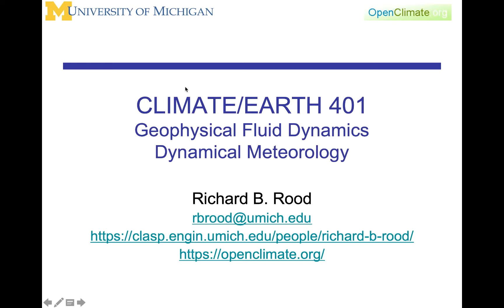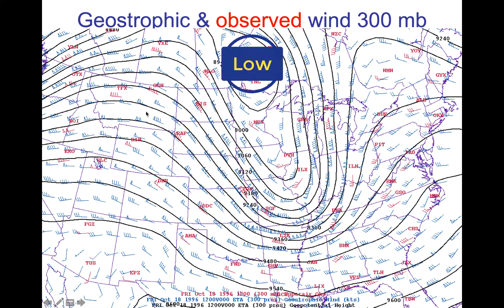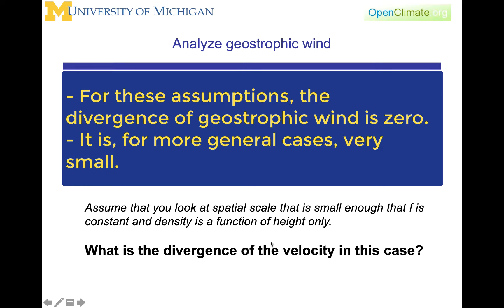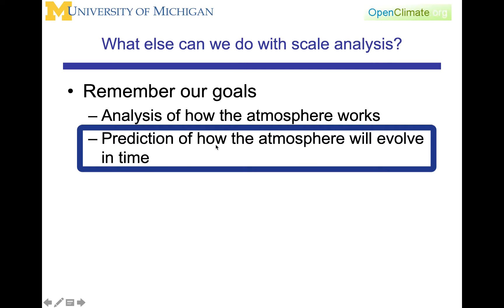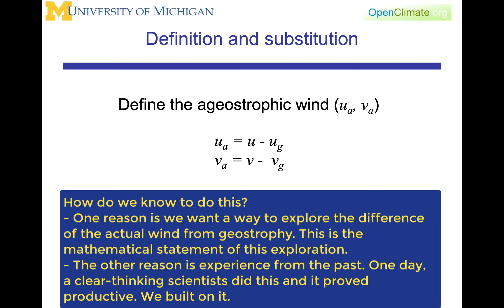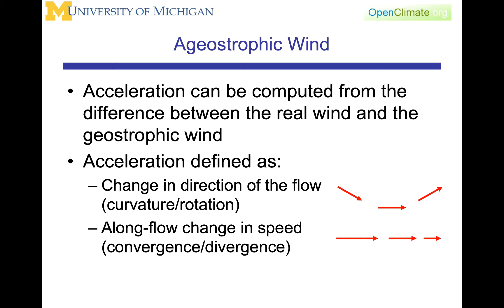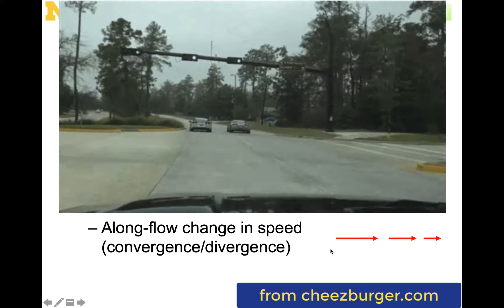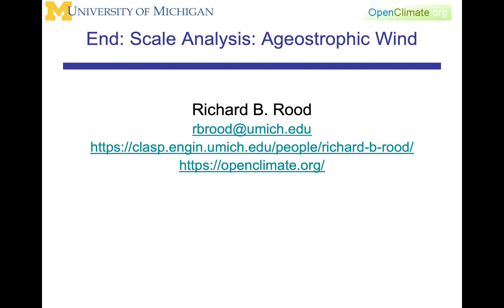09.3.0: Dynamical Meteorology: Scale Analysis: The Ageostrophic Wind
I consider scale analysis one of the most important skills for dynamic meteorology, science, and, in fact, it is a useful life skill. How do I quickly analyze a situation and compare one thing to another?

In this lecture, we continue to analyze the horizontal momentum equation for large-scale, rotating flows at middle latitudes. We saw, earlier, that this reveals the geostrophic balance as an important diagnostic of middle latitude flows. However, there is no acceleration in the geostrophic balance, and to predict the weather and climate, we need to know the acceleration. By definition, we define the difference between the "real" wind and the geostrophic wind as the ageostrophic wind. If there is acceleration, then there is a geostrophic wind.